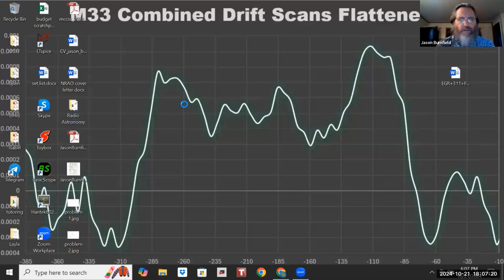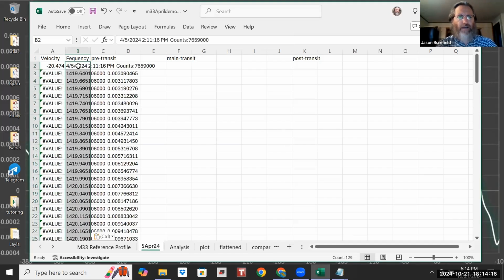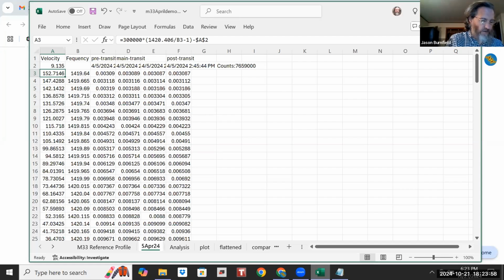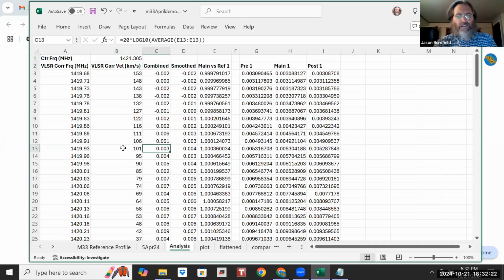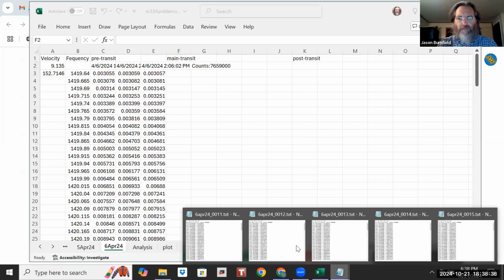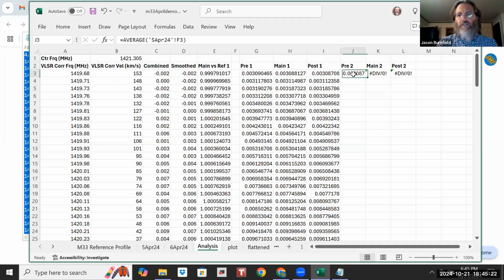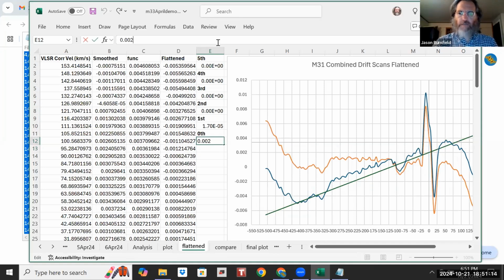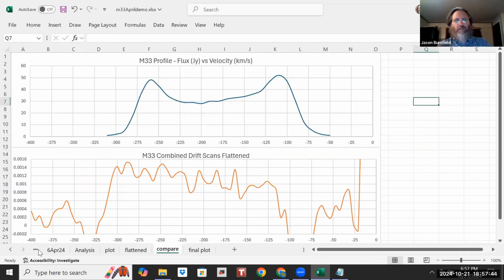Jason Burnfield Hydrogen Line Drift Scan Data Analysis Tutorial - Galaxies outside of the Milky Way